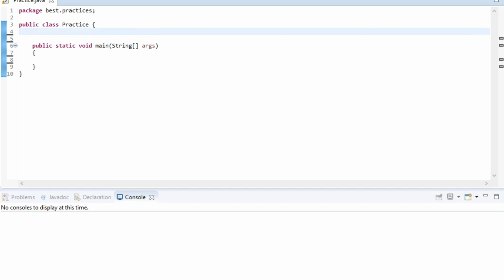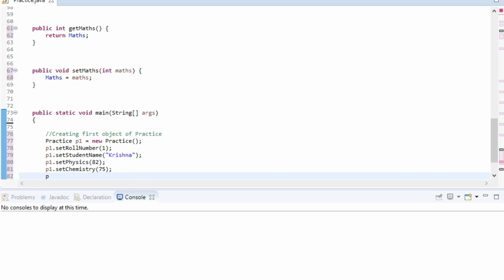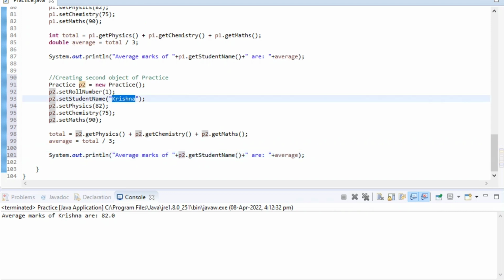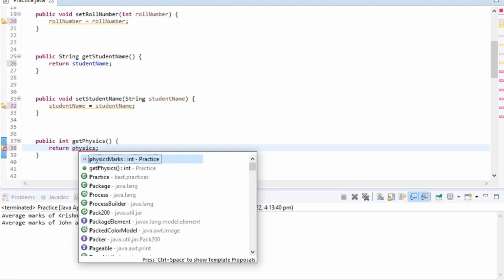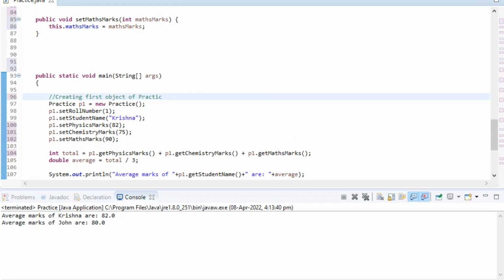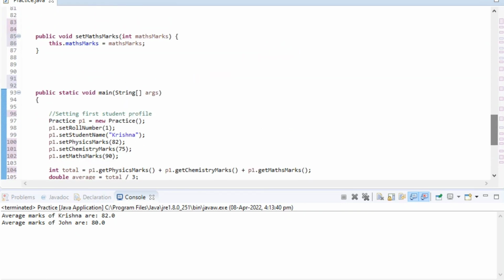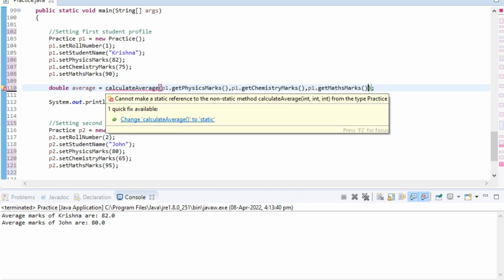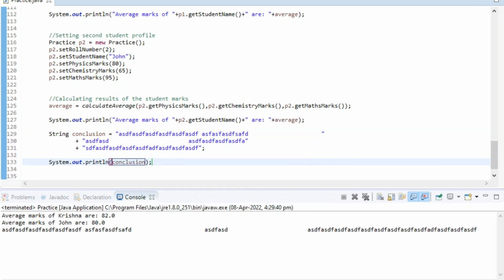Best Practices - Java Programming Tutorial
This video shows how to implement best practices in Java Programming Language.

dataNX.